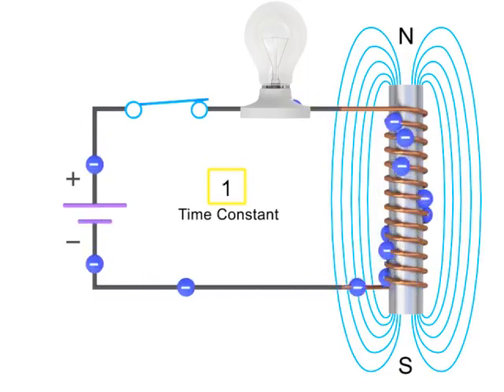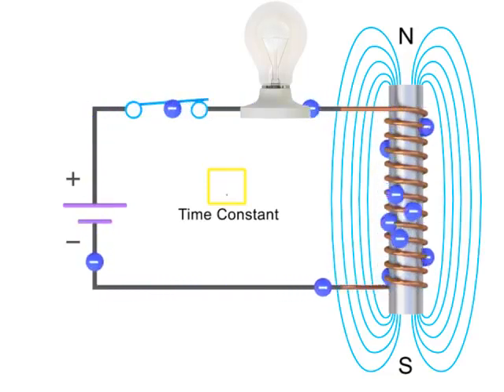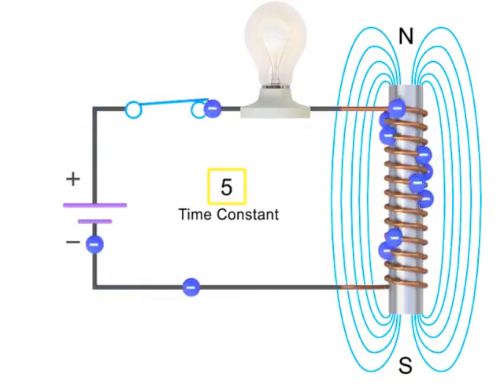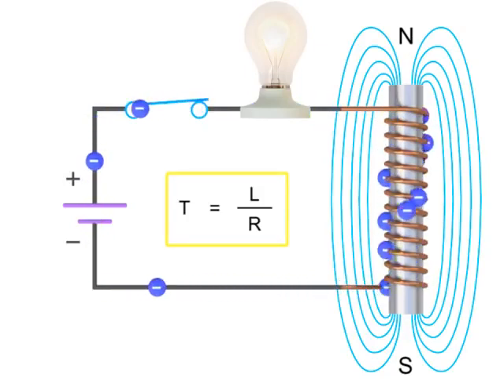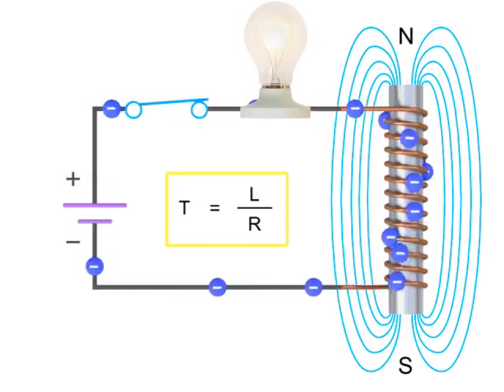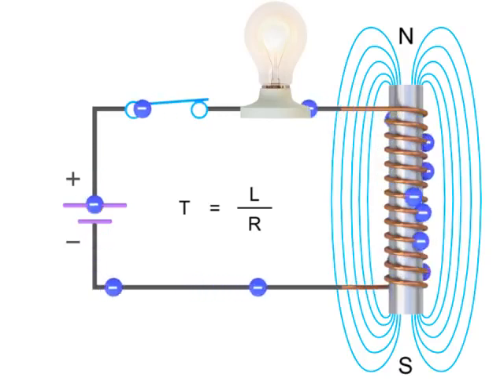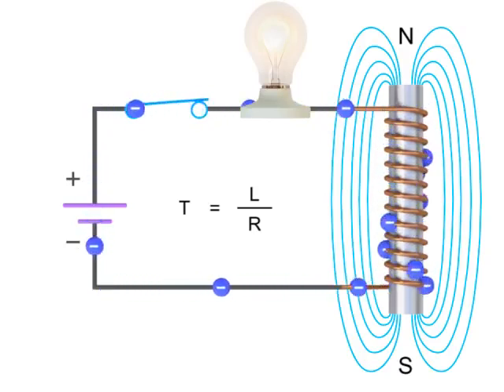Elect-How Inductors Work Within a Circuit - Inductance_HIGH.mp4